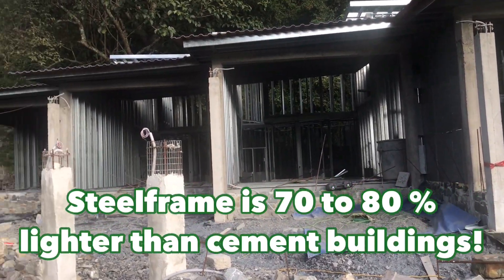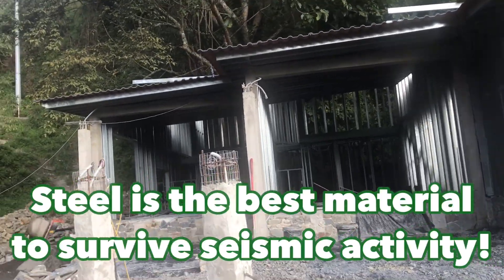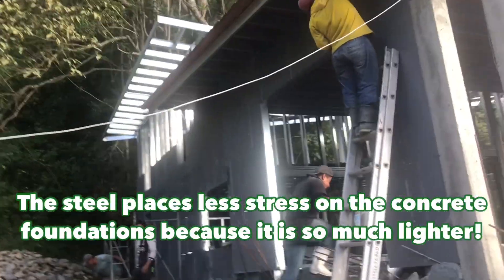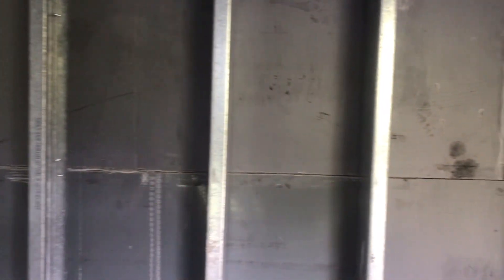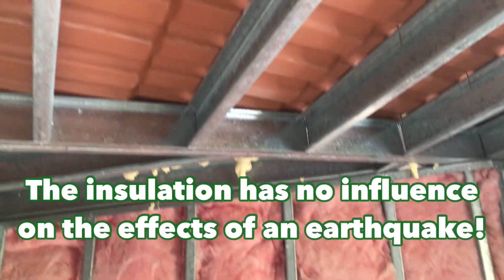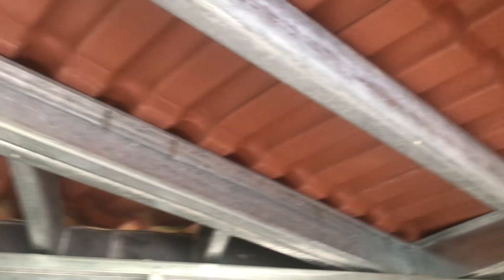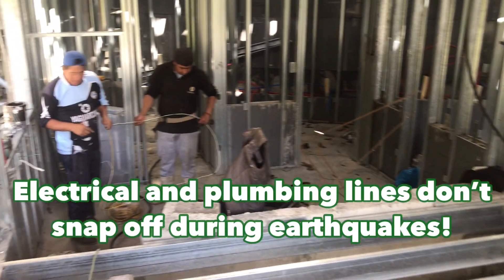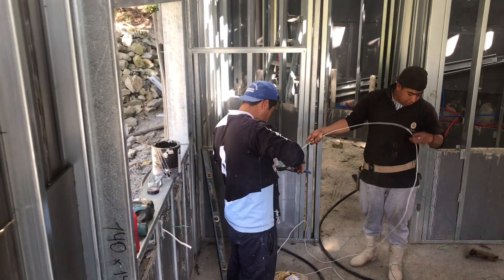Steel framing is the best option for building earthquake proof structures. (Light and flexible)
EARTHQUAKE ECUADOR! If you live in an earthquake zone consider steel framing as your best option to renovate or to build your new structure. Steel framing is incredibly flexible, lightweight and versatile in its applications. The future of construction in earthquake zones.